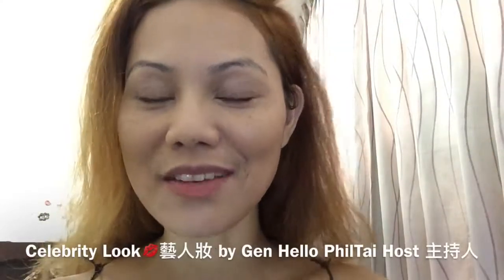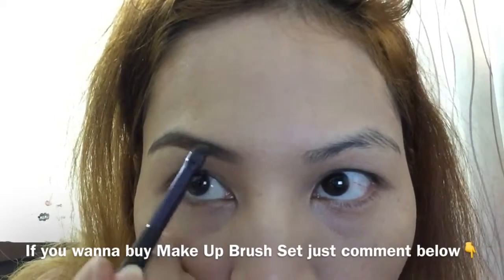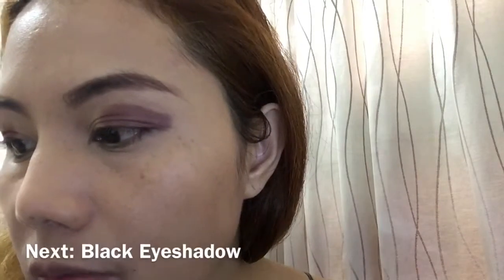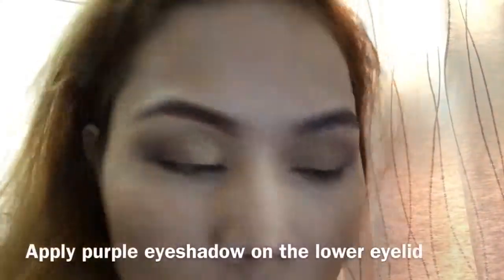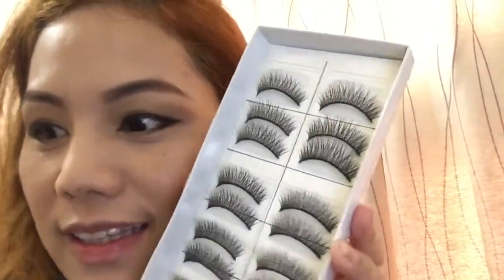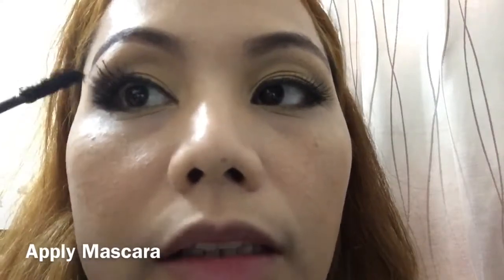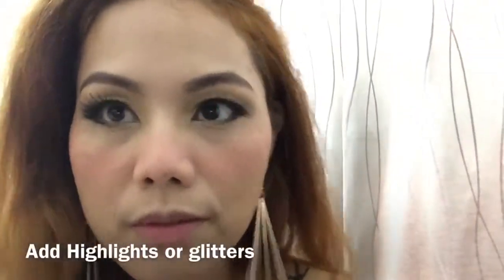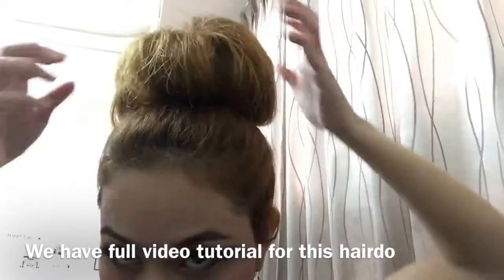Catriona Gray Look by Jelly Eugenio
Hi Lovelies! Here's my try of Catriona Gray Look by Jelly Eugenio on Instagram :) I didn't even know her that time. I just liked the look that's suitable for my event Make Up Artist Training so that's how I get to know the Ms. Universe which BTW, she wasn't a crowned yet. :)